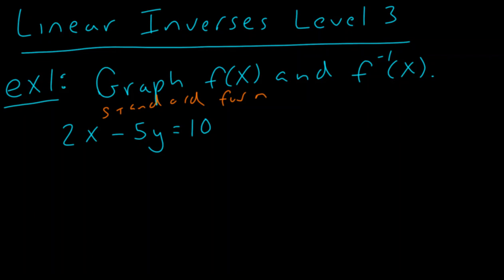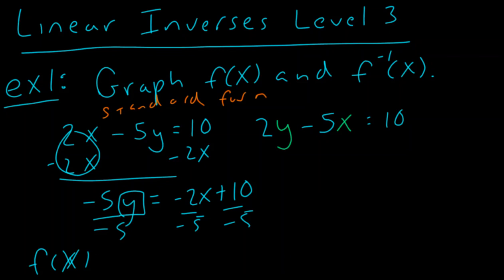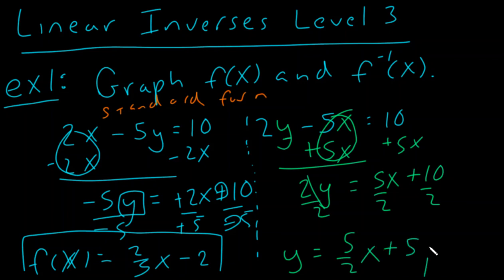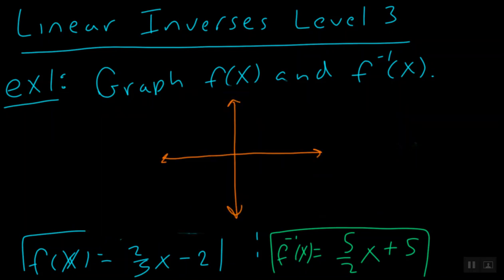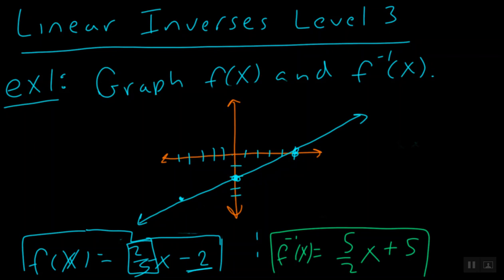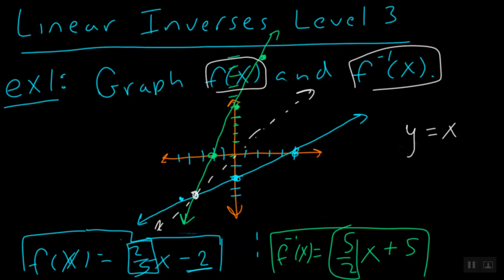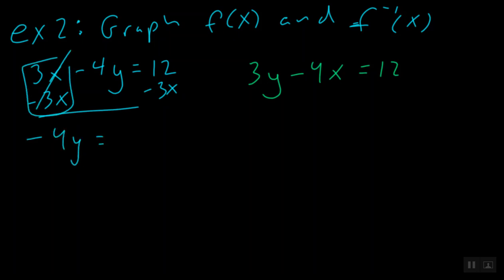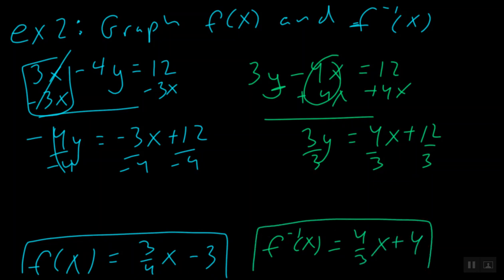Algebra 2 6 2 Inverse Functions Level 3